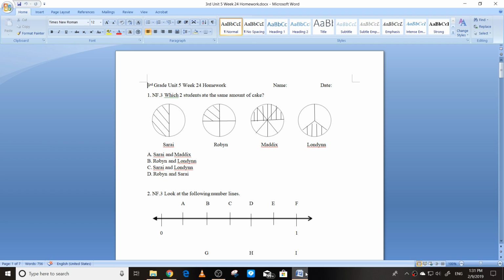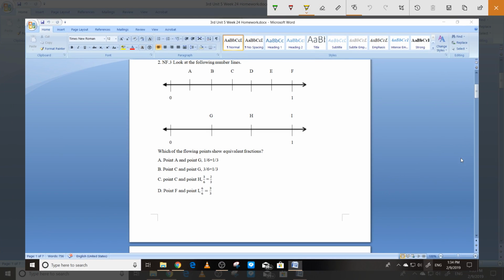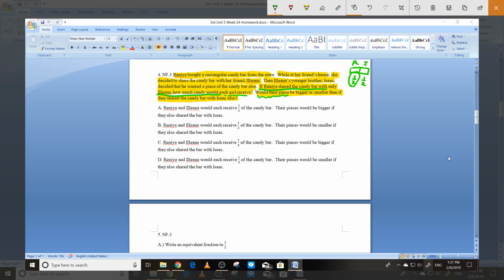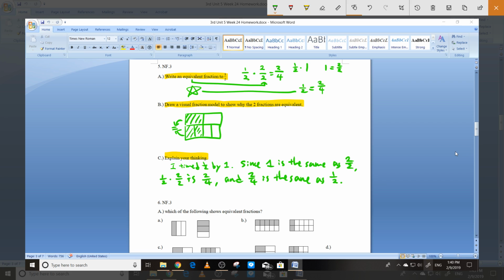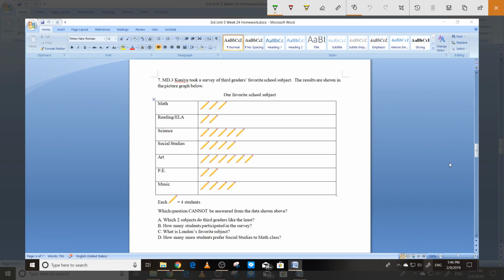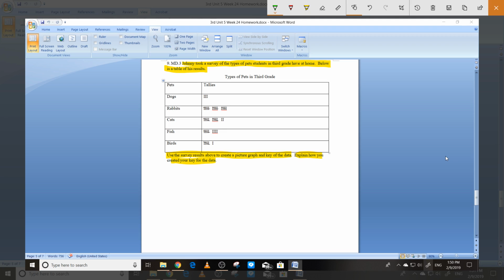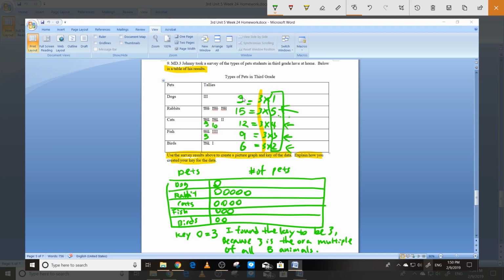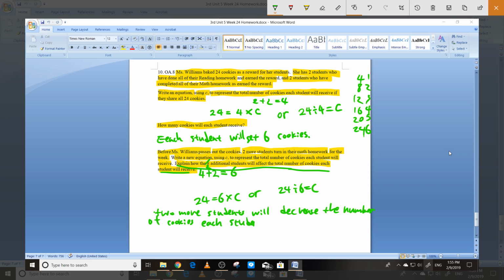3rd Unit 5 Week 24 Homework